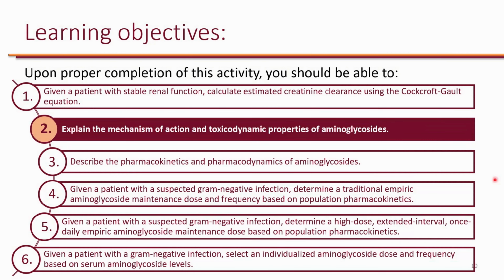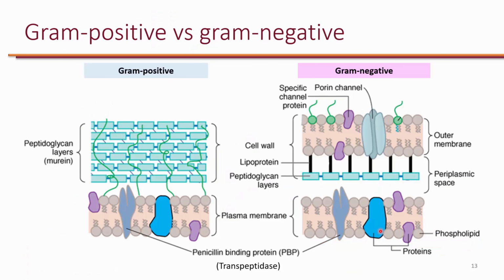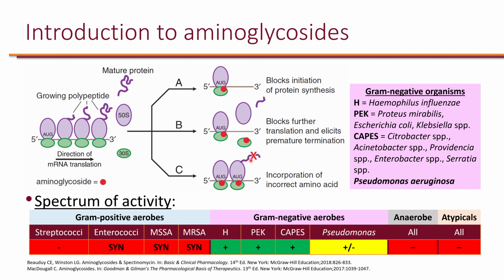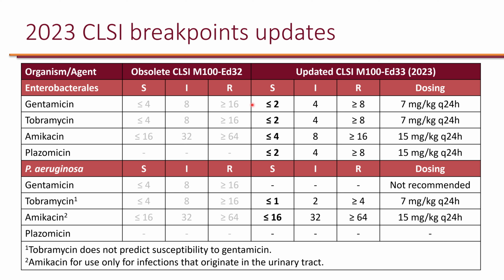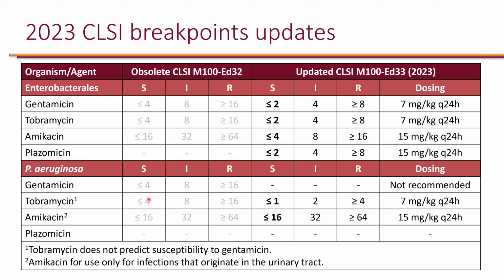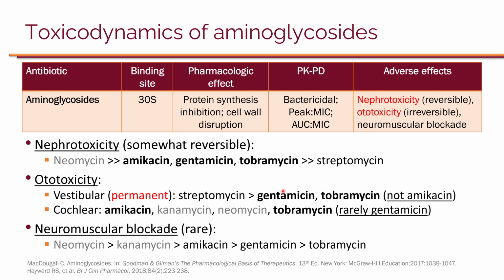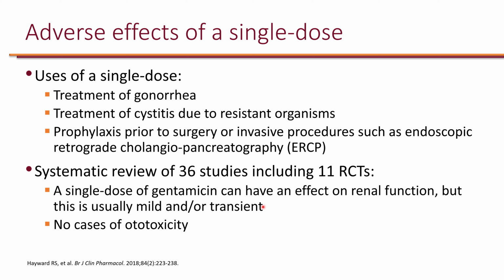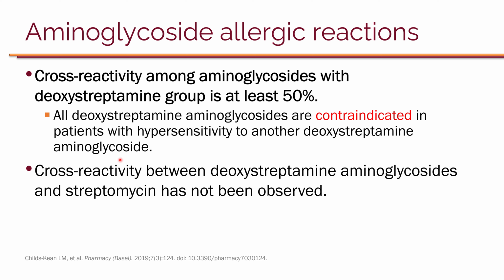📉 Pharmacokinetics-Pharmacodynamics of Aminoglycosides Objective 2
🎯 Learning Objective 2: Explain the mechanism of action and toxicodynamic properties of aminoglycosides.

Make the mechanism stick. See how AGs bind the 30S ribosome → misread mRNA → rapid, concentration-dependent killing with a post-antibiotic effect 💥. Then get smart about toxicodynamics: nephrotoxicity (proximal tubule uptake) and ototoxicity/vestibulotoxicity (hair cell damage), plus risk factors and prevention (AUC/Cmax targeting, once-daily strategies, hydration).